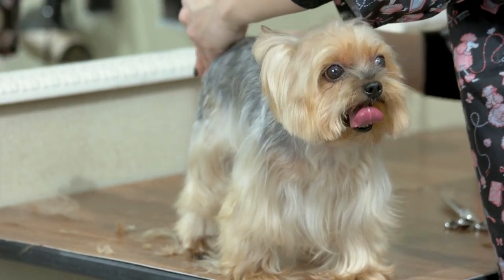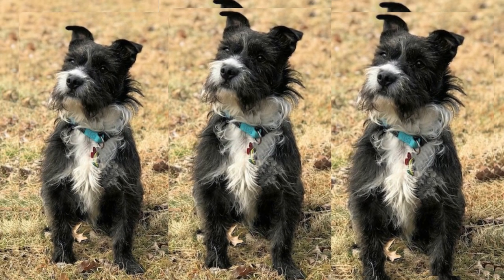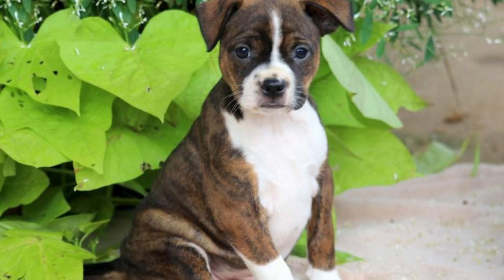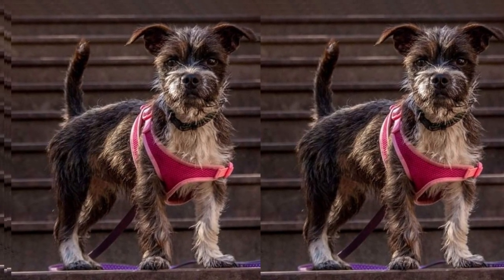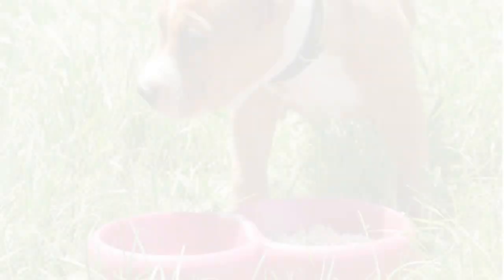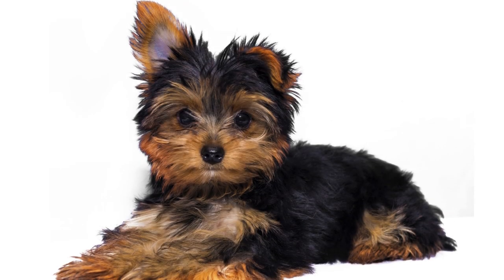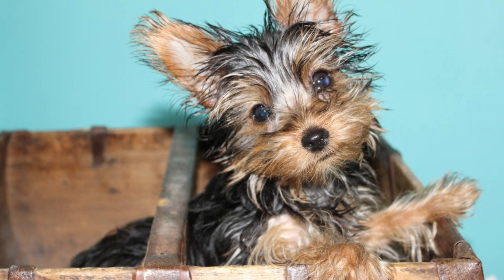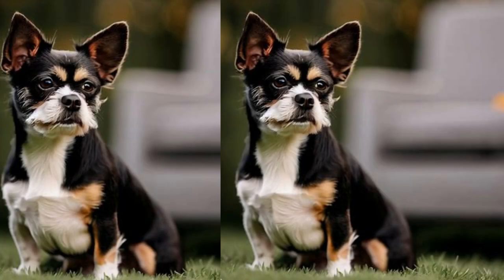All About Boston Terrier Yorkie Mix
In this video, we showcase the adorable qualities and unique traits of this hybrid dog breed. From their playful nature to their affectionate demeanor, the Boston Terrier Yorkie Mix is truly a companion like no other. Whether you're a dog lover or considering adding a furry friend to your family, this video will provide valuable insights into the world of this lovable crossbreed. Join us as we delve into the history, temperament, and care requirements of the Boston Terrier Yorkie Mix. Get ready to fall head over heels for this enchanting canine companion!